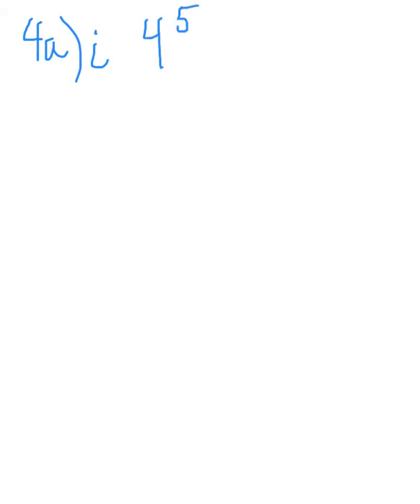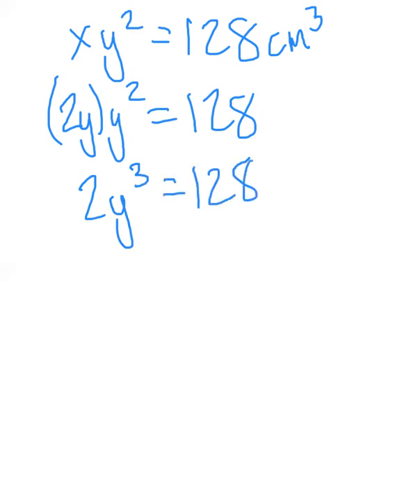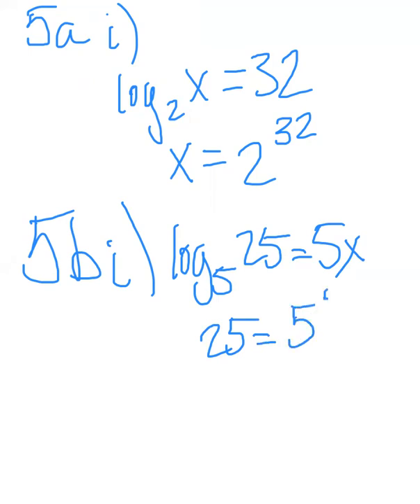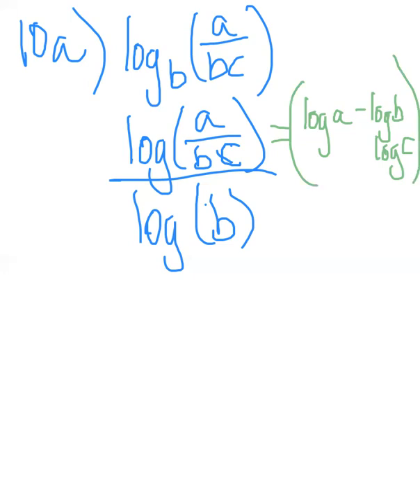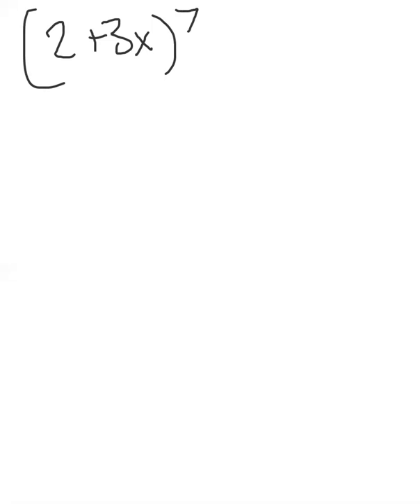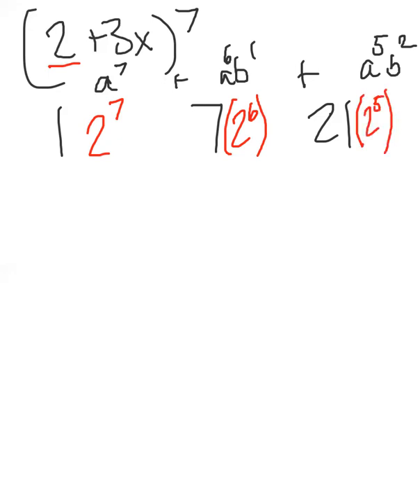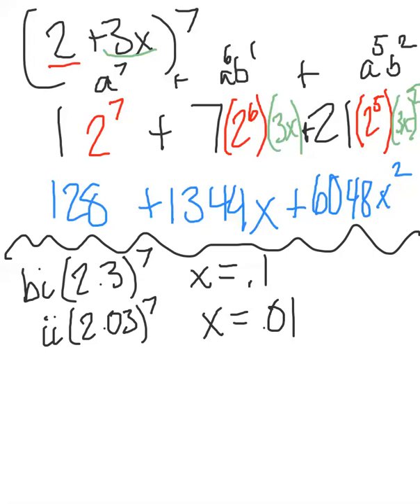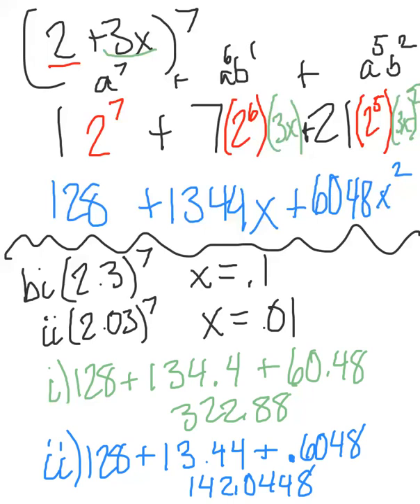8/28 Unit 1 Review Questions